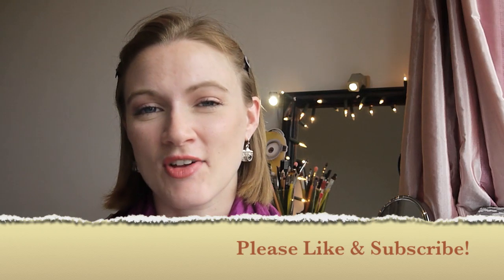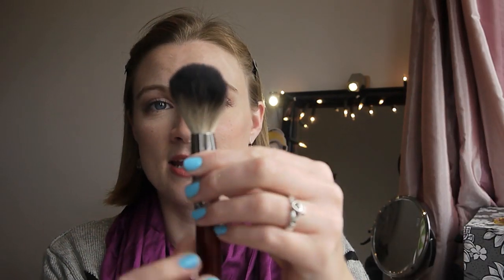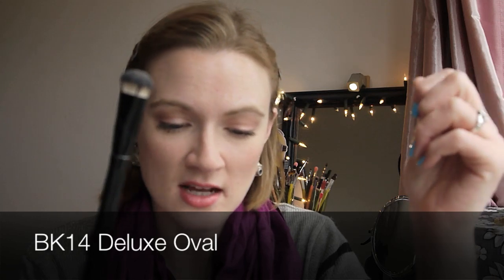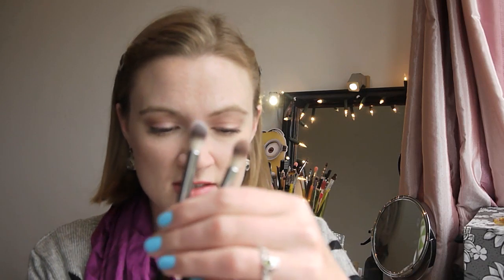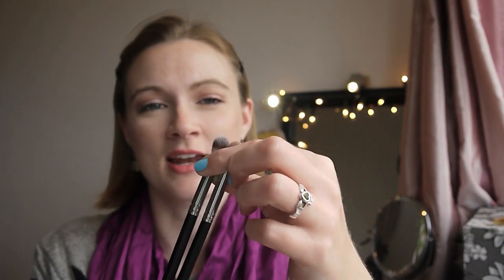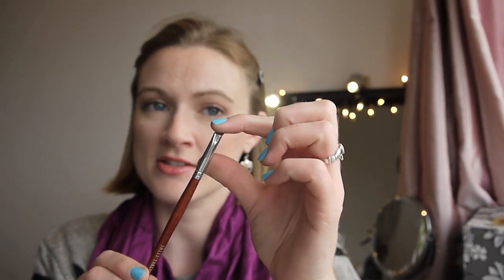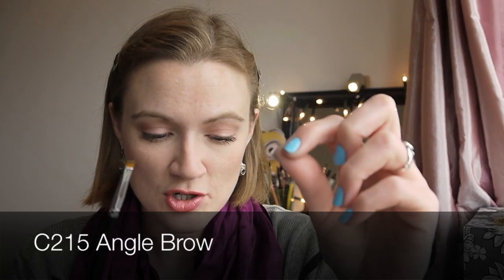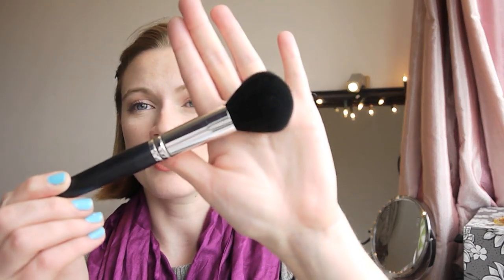Crown Brush Review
These are the crown brushes that I picked up at IMATS.  I have to say that I almost all of them and use them on a regular basis, I've picked out my favourites.